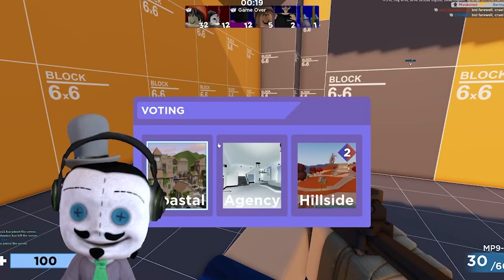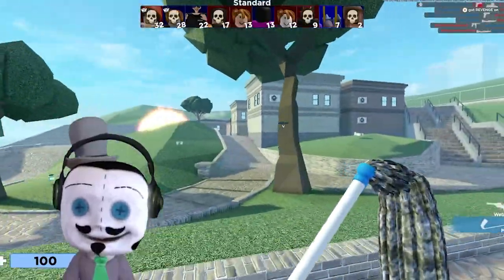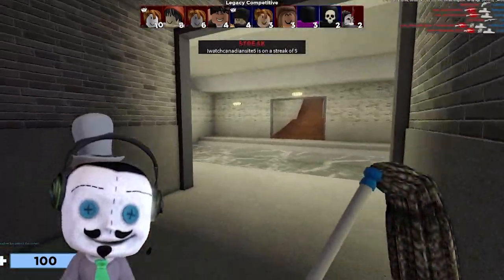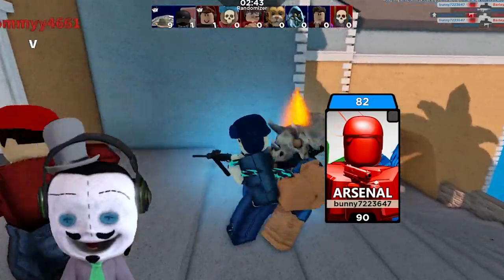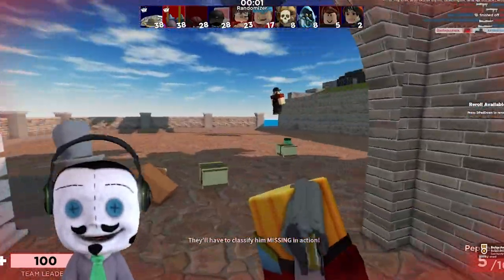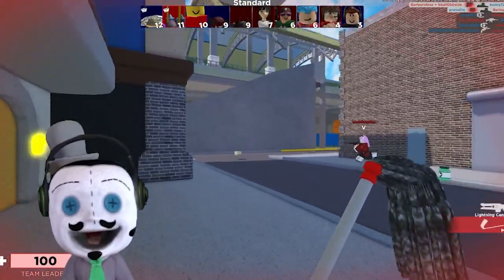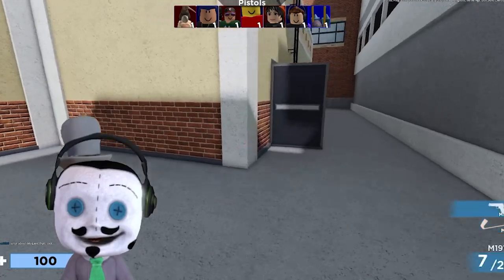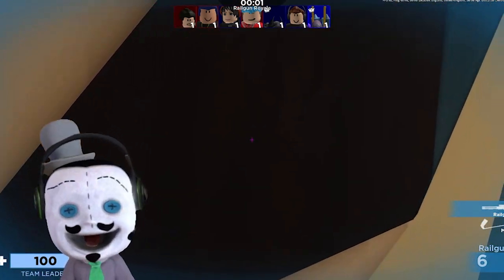BEING THE BEST IN ROBLOX ARSENAL!